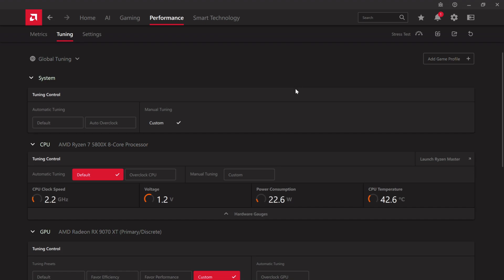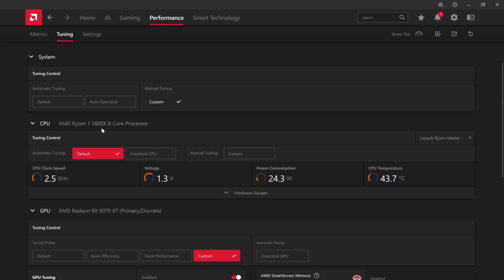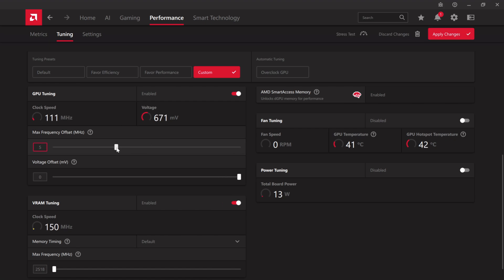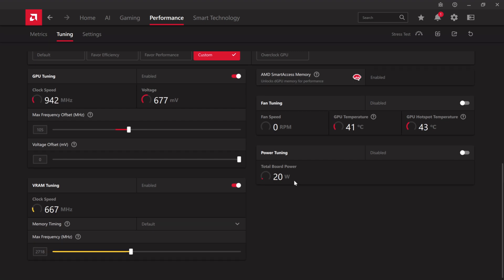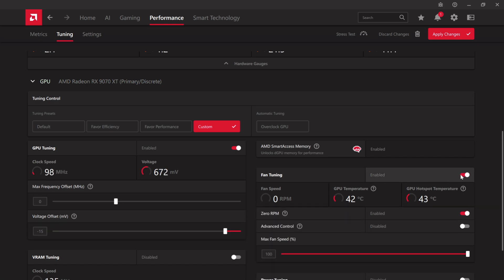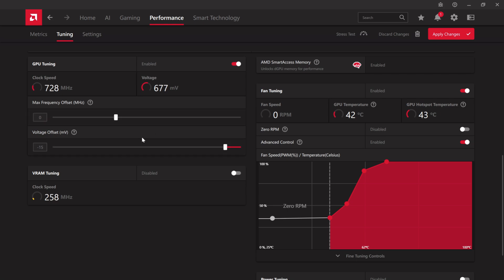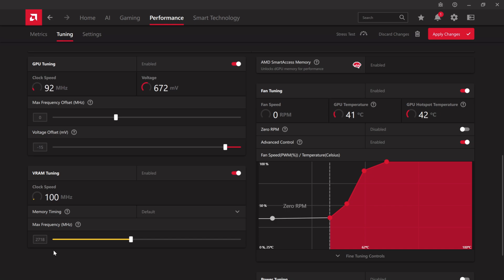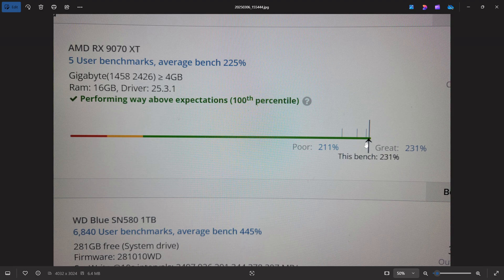Moderate Overclock Guide 9070 xt Aorus Elite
Temperatures mentioned in this video refer to gpu while under heavy load scenarios. Overclock with care